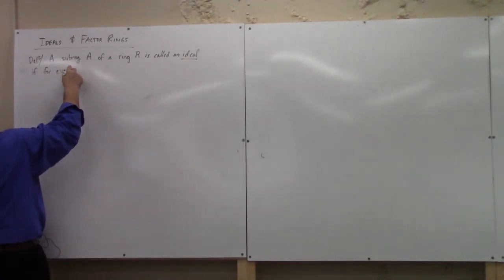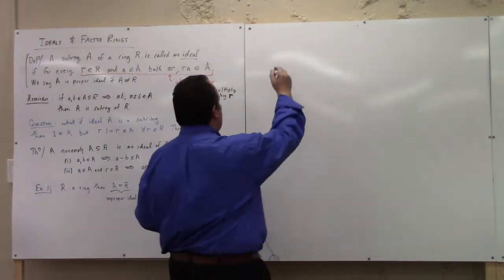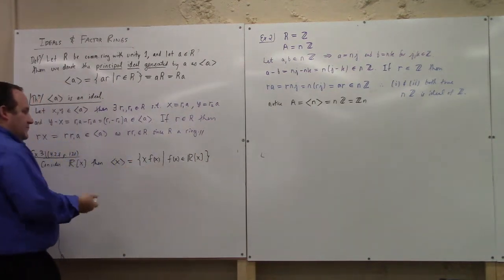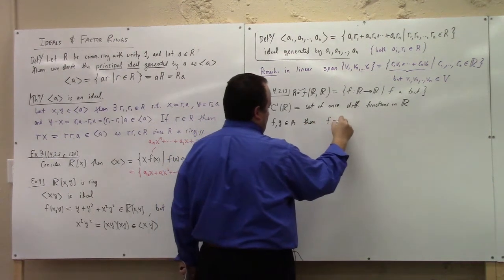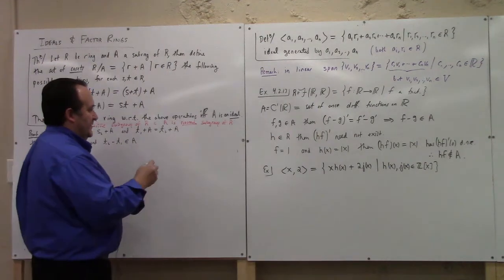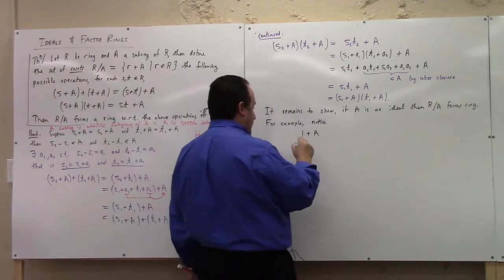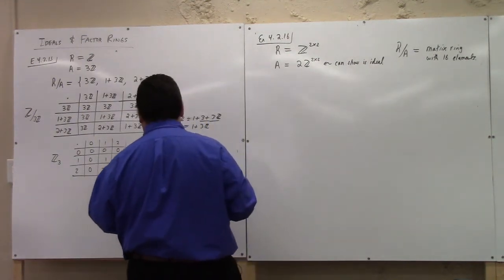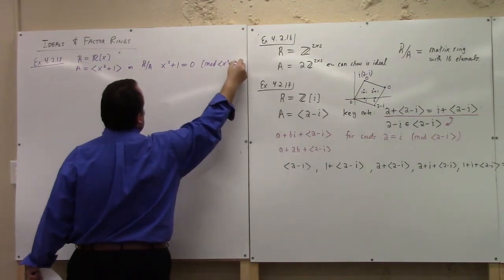Number Theory: ideals, principal ideals, factor ring, examples, 10-20-21 part 1